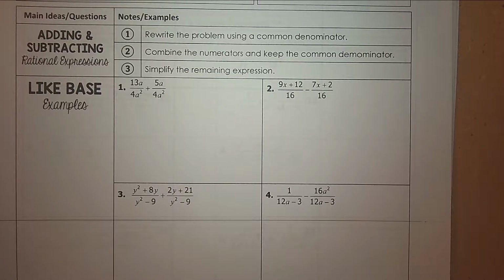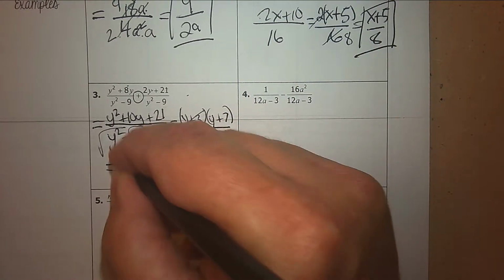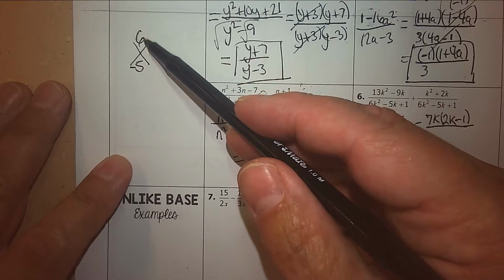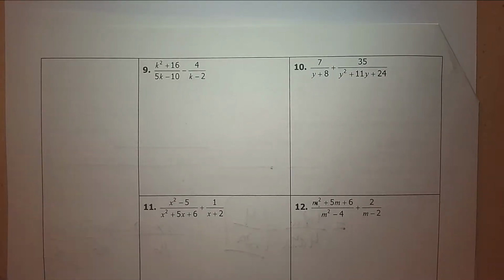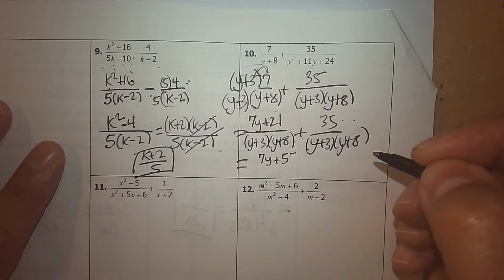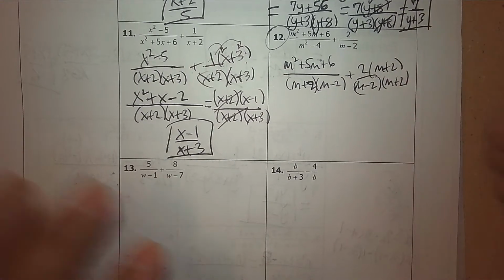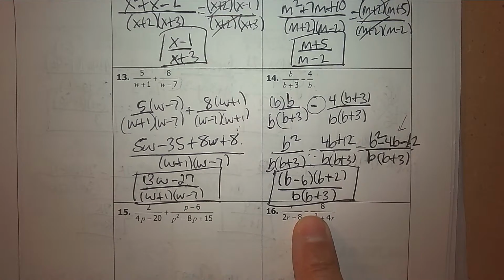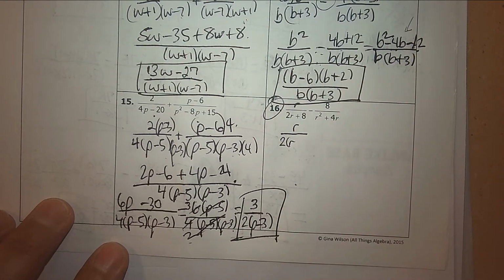Lesson on Adding and Subtracting Rationals